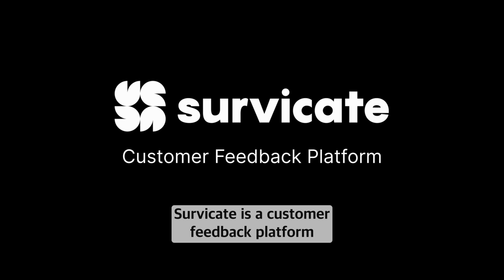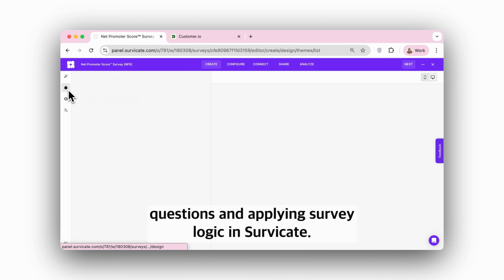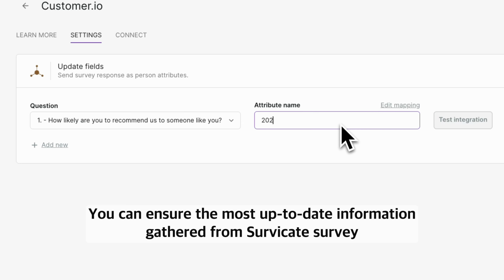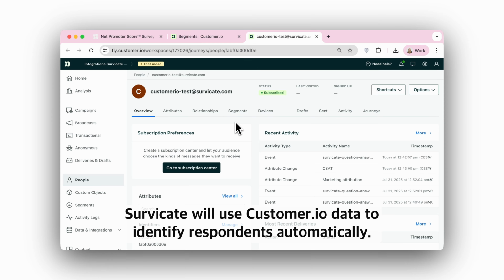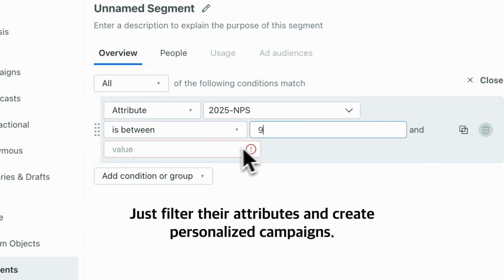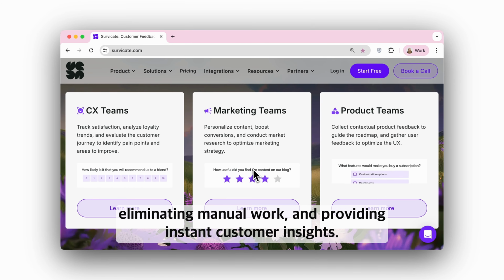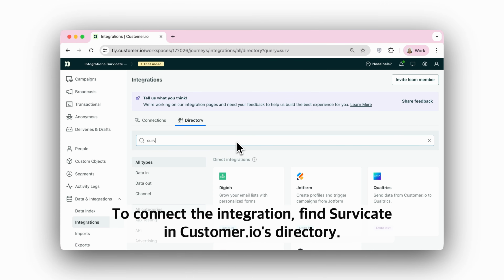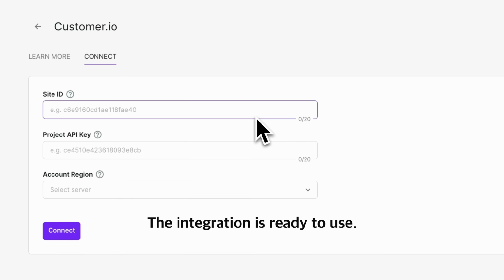Survicate + Customer.io demo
See how to integrate Survicate with Customer.io to send targeted surveys, collect feedback, and personalize customer journeys. Covers installation, survey embedding, response syncing, and using survey data to trigger automated messages for marketing, product, and support teams.